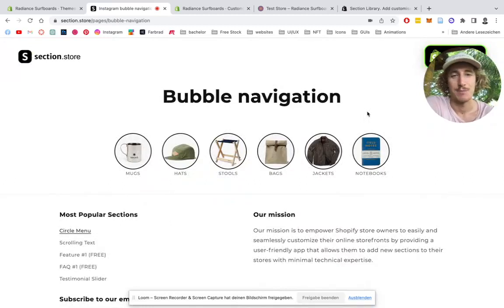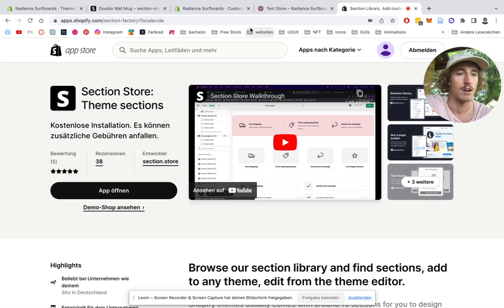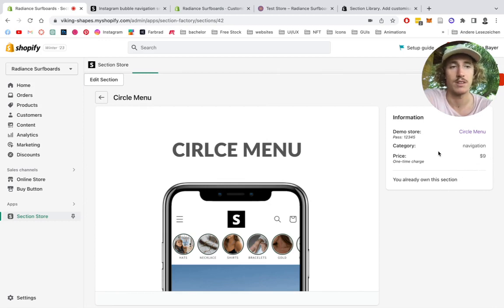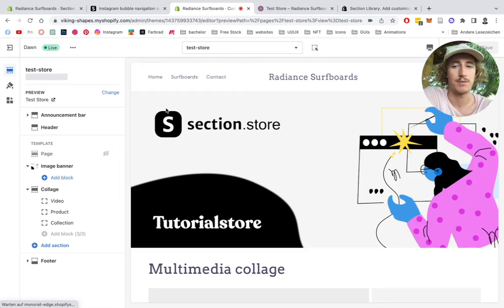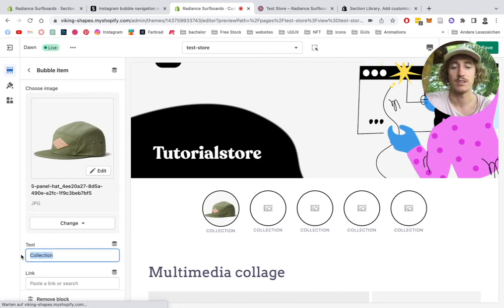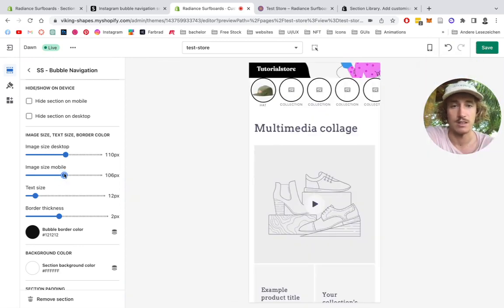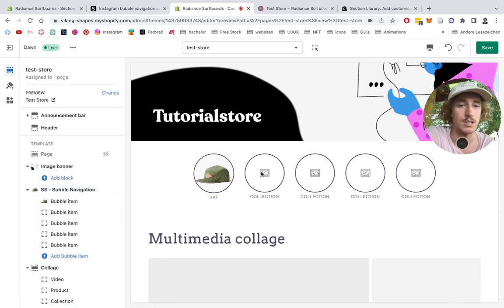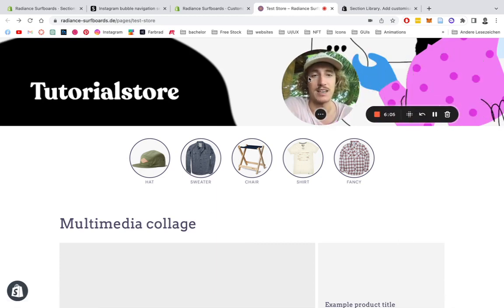Circle Menu Shopify | Easiest Way To Add In 2025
Add this fully customizable Circle Menu / Bubble Navigation in Shopify